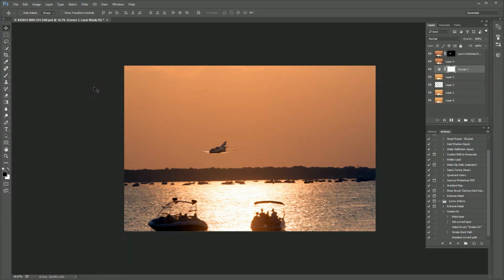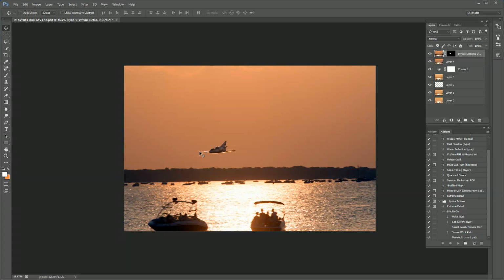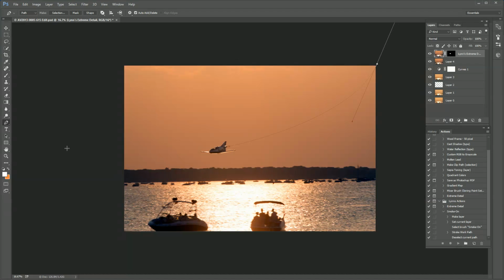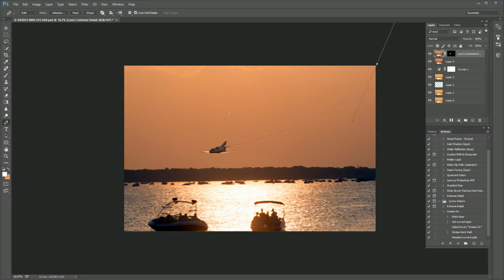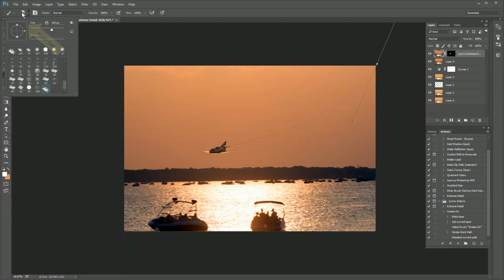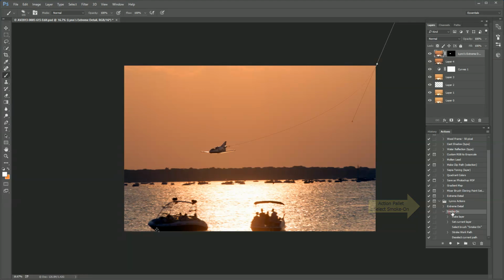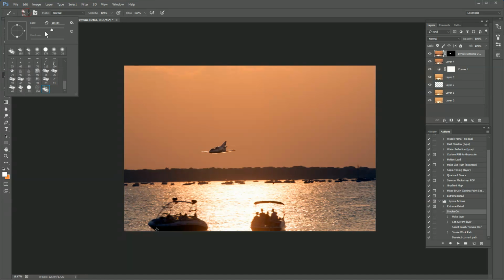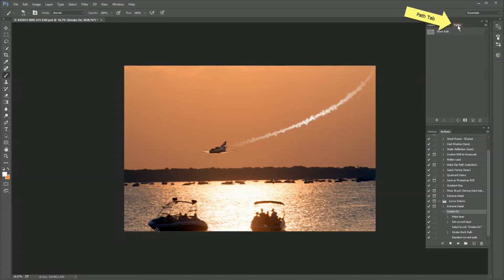Smoke On rev1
Tutorial on how to generate airshow type smoke trails for aircraft that didn't have smoke. You can find the Action and Brushes .